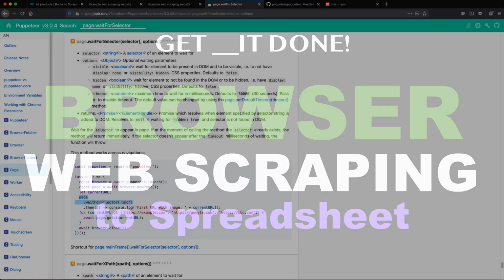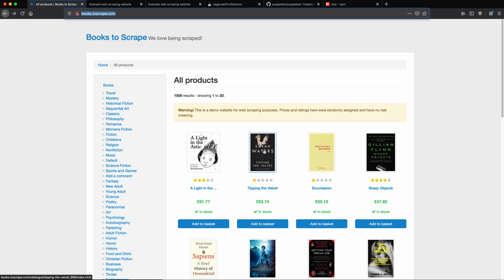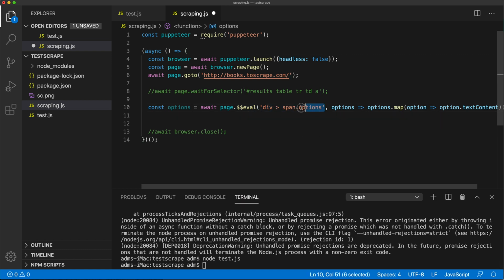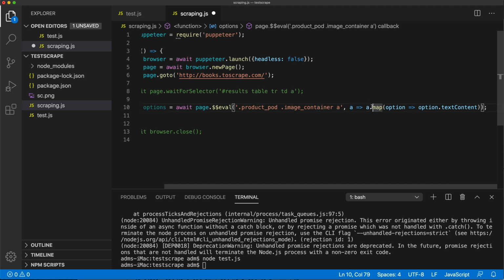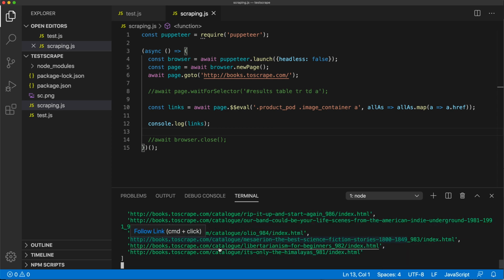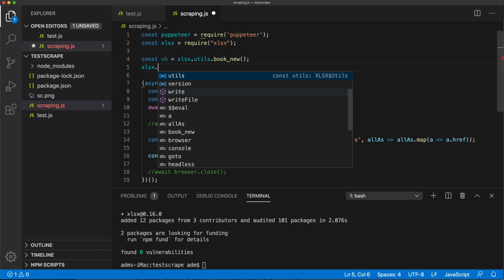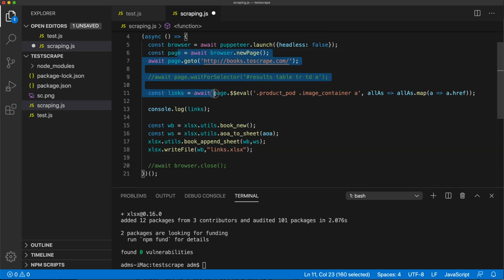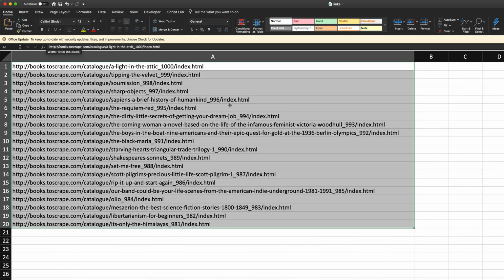Web Scraping to Excel Spreadsheet - Puppeteer NodeJS p.2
Learn how to scrape data from a web page and store the results in an Excel spreadsheet using Node JS & Puppeteer.

Resources:
ttps://pptr.dev/